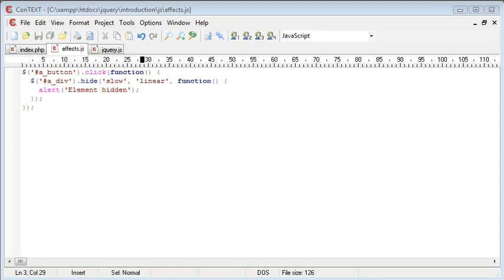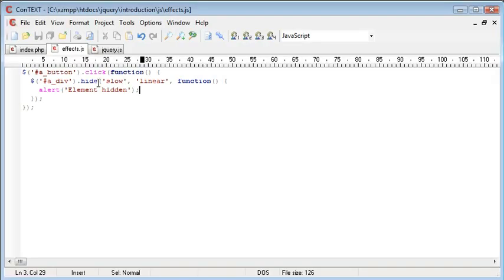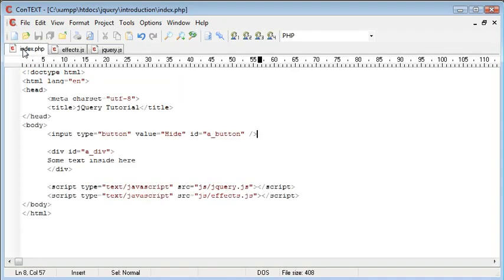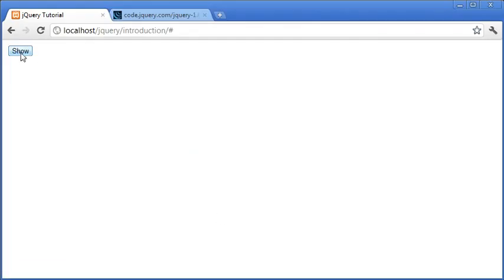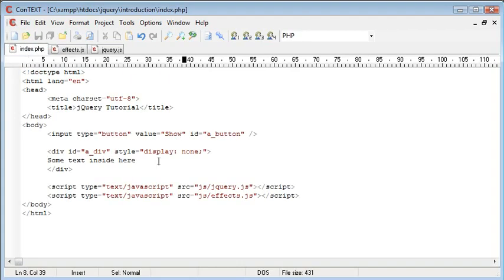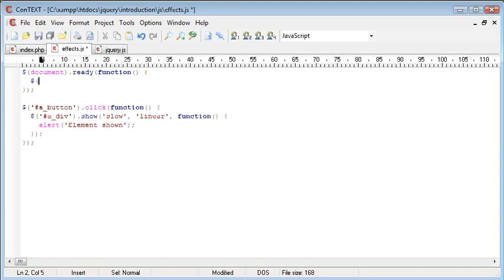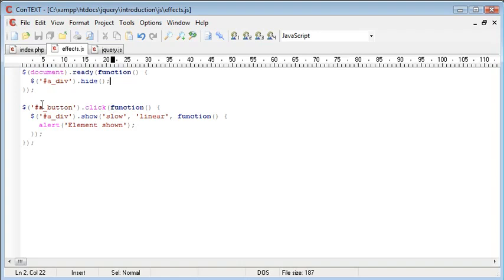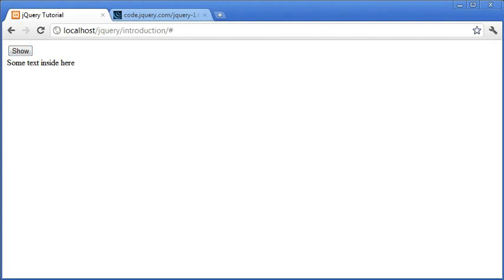067 Show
jquery show